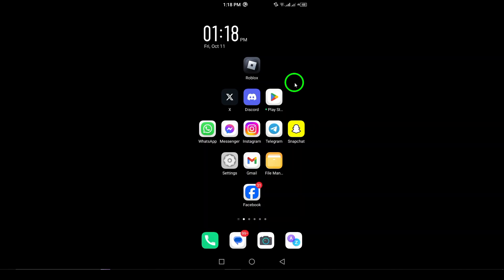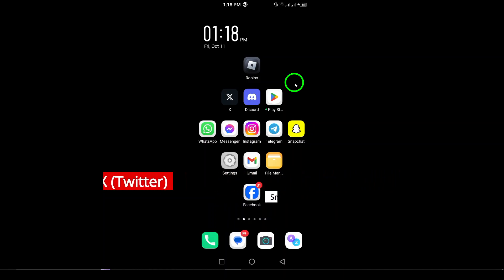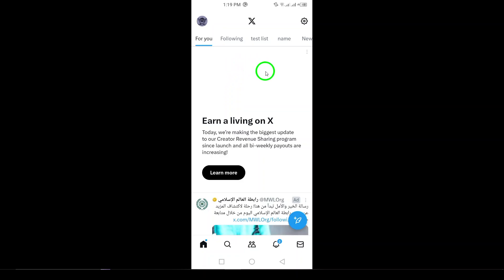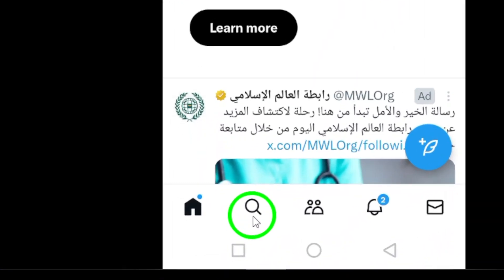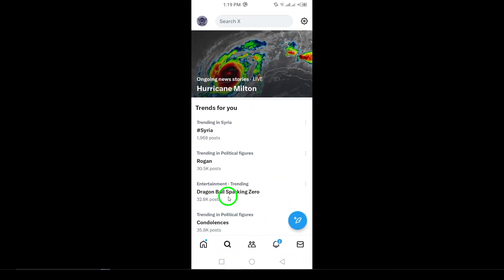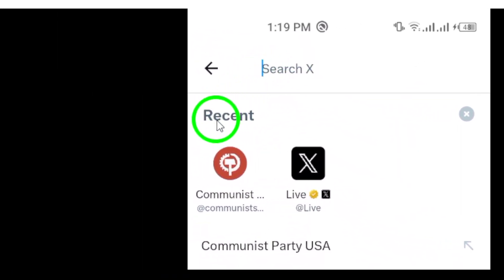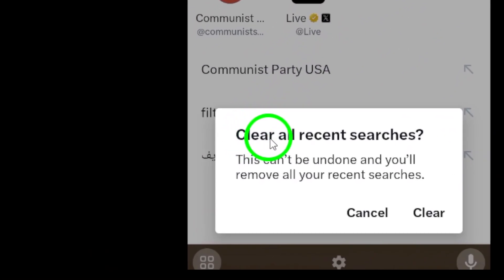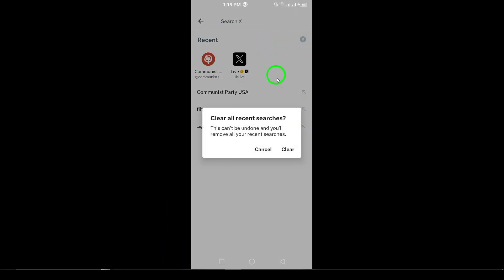How to Clear Search History on X (Twitter) (Updated)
Learn how to clear your search history on X to maintain your privacy and keep your account organized. This updated guide provides a quick and easy way to remove all your recent searches. Follow these steps:

1. Open the X app on your Android device.
2. Tap the search icon at the bottom of the screen.
3. Tap on the search bar at the top.
4. Next to “Recent,” tap “×.”
5. Tap “Clear.”

Stay private and enjoy a clutter-free experience on X.
Chapters:
00:00 Intro
00:12 Soultion
01:05 Outro